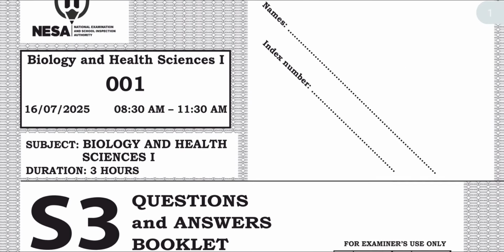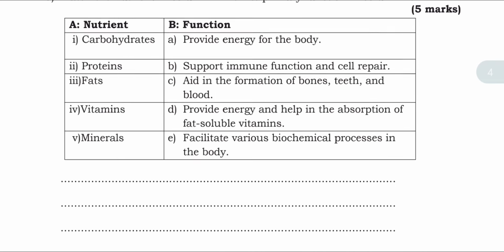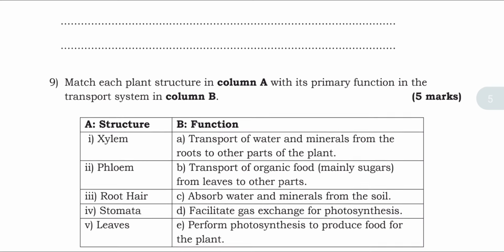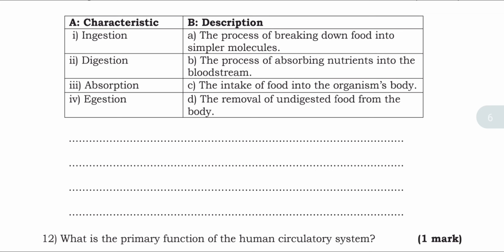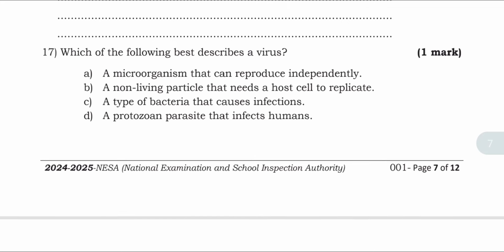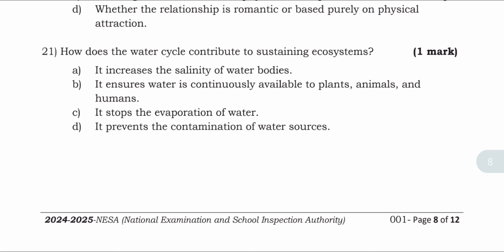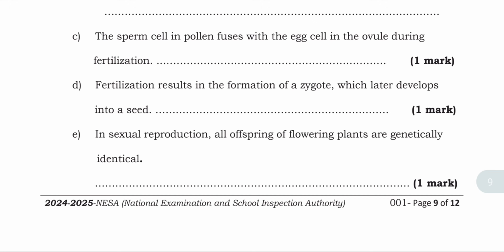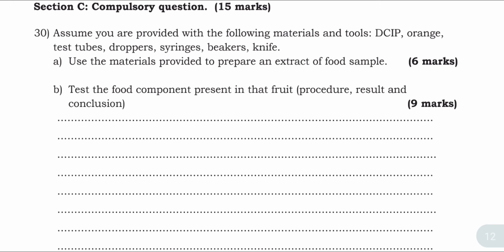Biology National Examination | NESA EXAM | 2025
S3 Biology National Examination Correction (2024–2025) | Full Paper Analysis & Smart Tips

Welcome to Fiston Blessed Maths Tutor, where we bring you detailed, accurate, and engaging corrections for National Exams. In this video, we walk through the full S3 Biology National Exam for 2024–2025, covering key concepts, marking strategies, and how to avoid common mistakes.

Whether you're preparing for your final exam, revising for classroom tests, or helping others succeed, this video will give you clarity and confidence in Biology.

What You’ll Learn:

Complete question-by-question solutions

Scientific explanations aligned with Rwandan curriculum

Time-saving techniques for exams

Tips from an experienced educator

Don’t forget to:
fistonblessedmathstutor | Education that Empowers Rwanda and Beyond!